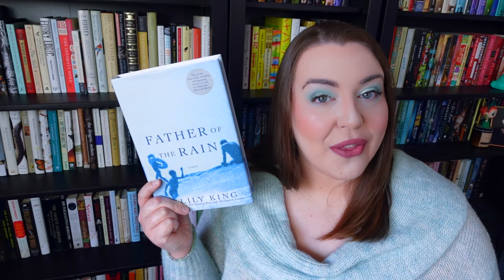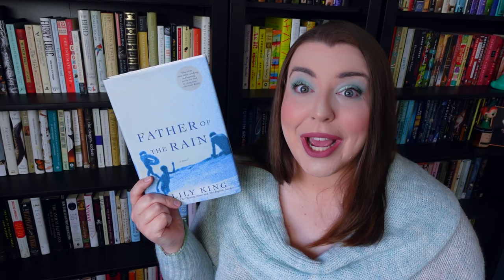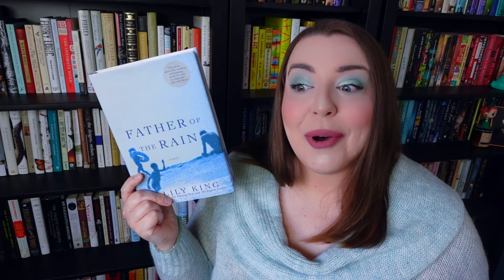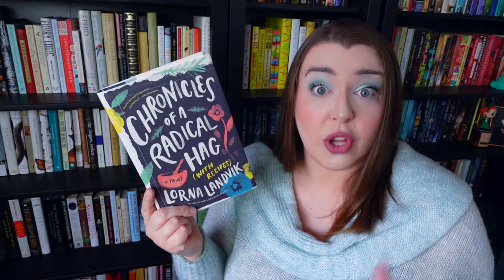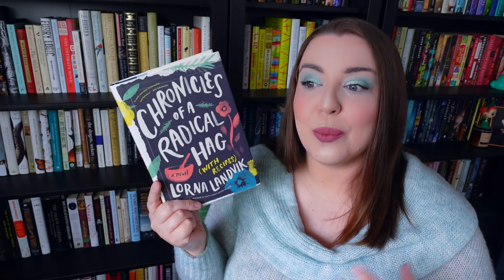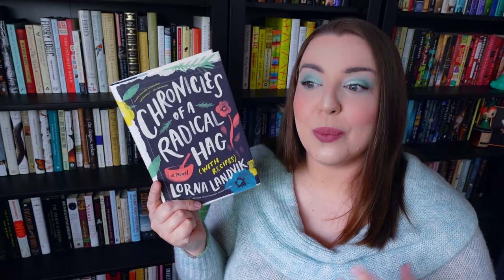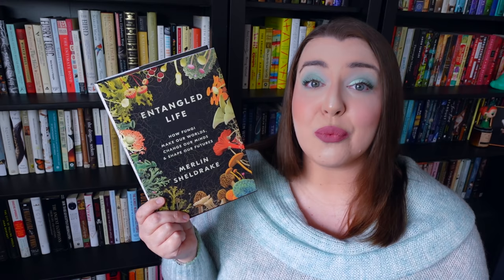25 New-to-Me Books! | Spring Book Haul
I've been picking up a LOT of (mainly used) books lately! Here are the 25 I picked that feel the most like ~spring~.

💄 Makeup 💄
Lip color

The Book of Difficult Fruit Review in the New York Times

📚 Books Mentioned 📚
Lullabies for Little Criminals by Heather O'Neill
Father of the Rain by Lily King
Lunch in Paris by Elizabeth Bard
Chronicles of a Radical Hag by Lorna Landvik
Delicious! by Ruth Reichl
As They Were by M.F.K. Fisher
Two Towns in Provence by M.F.K. Fisher
The Botanist and the Vintner by Christopher Campbell
The Book of Difficult Fruit by Kate Lebo
Milk! by Mark Kurlansky
Olive Odyssey by Julie Angus
The Ecology of Enchantment by Des Kennedy
My Natural History by Liz Primeau
Trauma Farm by Brian Brett
An Enchantment of Birds by Richard Cannings
The Wonderful Mr. Willughby by Tim Birkhead
Birds by the Shore by Jennifer Ackerman
A World on the Wing by Scott Weidensaul
All about Birds by Valérie Chansigaud
Into the Porcupine Cave and Other Odysseys by William W. Warner
The Wood for the Trees by Richard Fortey
His Imperial Majesty by Matthew Oates
Unbowed by Wangari Maathai
World of Wonders by Aimee Nezhukumatathil
Entangled Life by Merlin Sheldrake

Outro music by ProleteR under a Attribution-NonCommercial-NoDerivatives (aka Music Sharing) 3.0 International License.